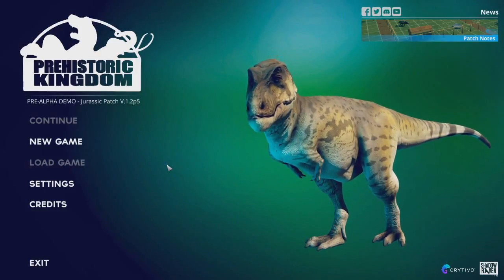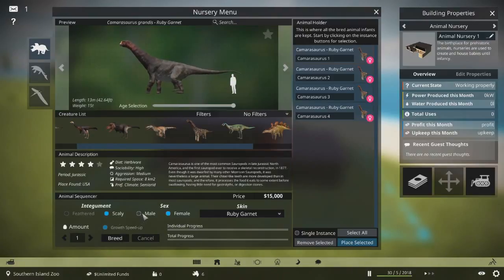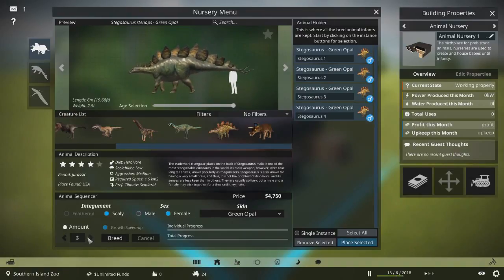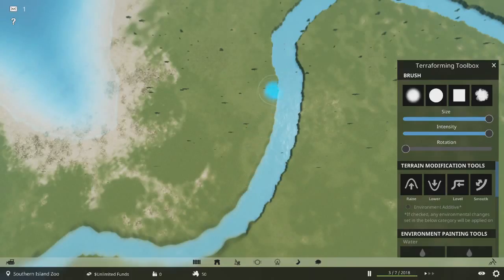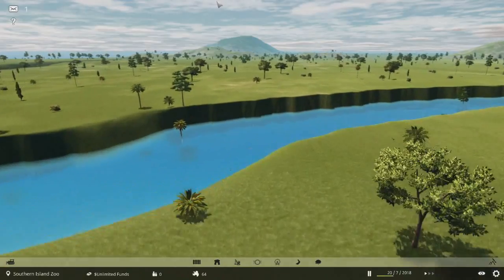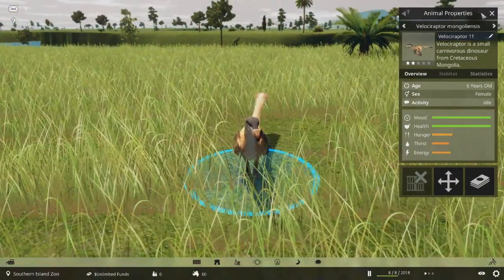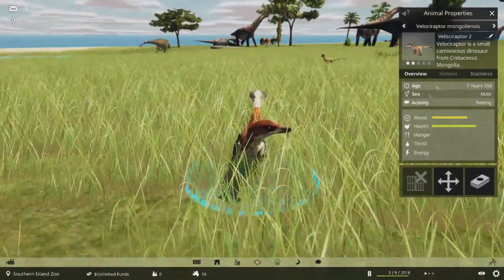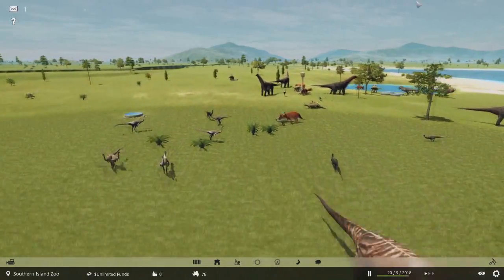Prehistoric Kingdom - Jurassic World Site B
The episode in the Prehistoric Kingdom series, exploring the new dinosaurs and behaviors in the Jurassic Patch